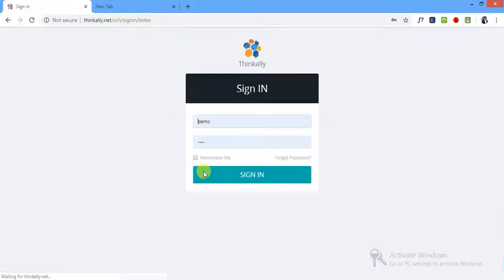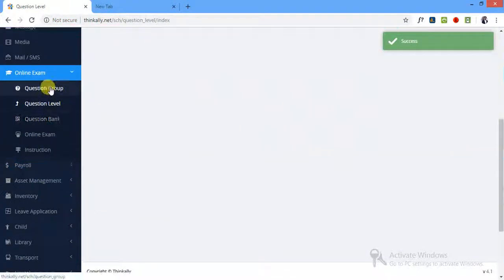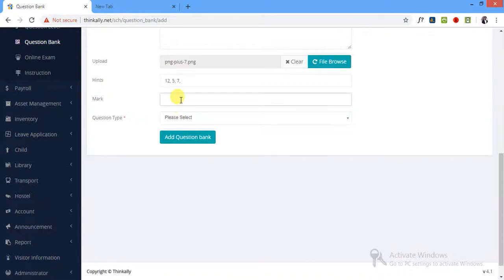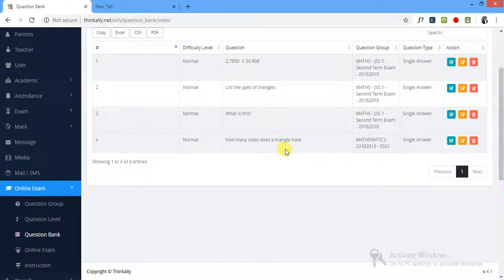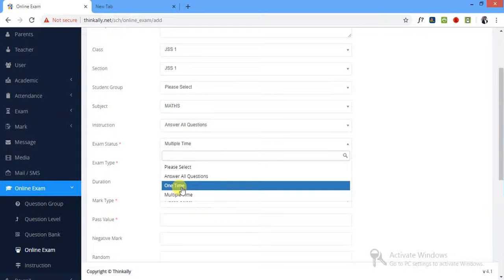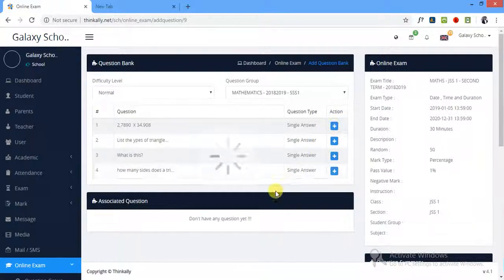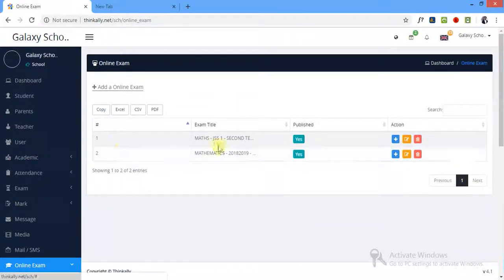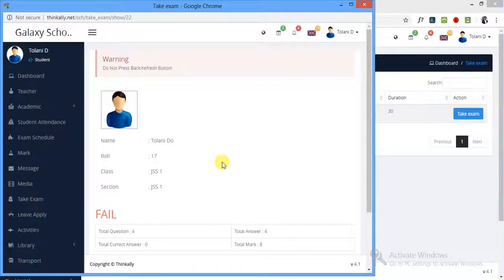THINKALLY TUTORIAL - HOW TO ADD ONLINE EXAMS - CBT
thinkally.net - Thinkally is Nigeria's Largest Schol Management Software.